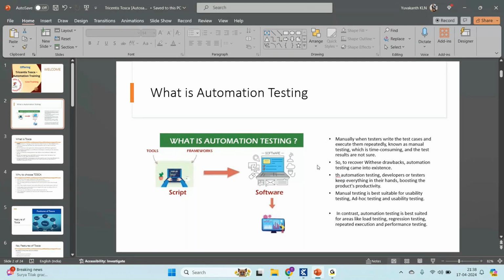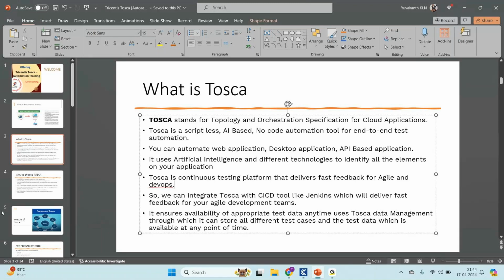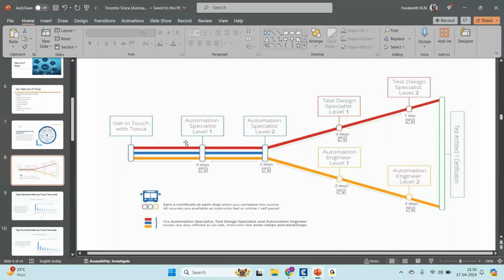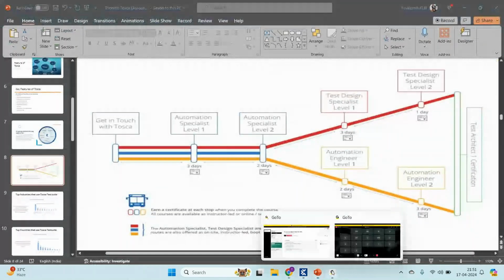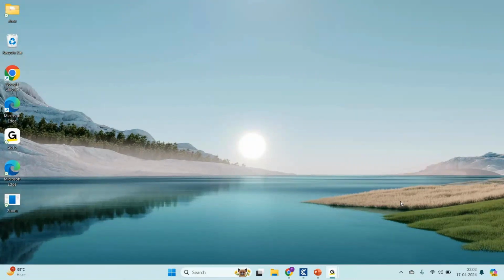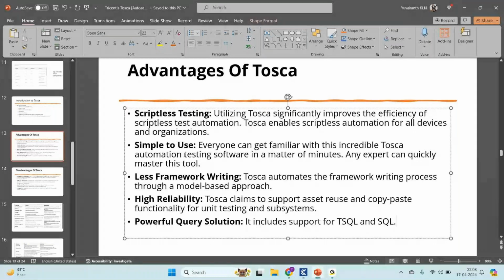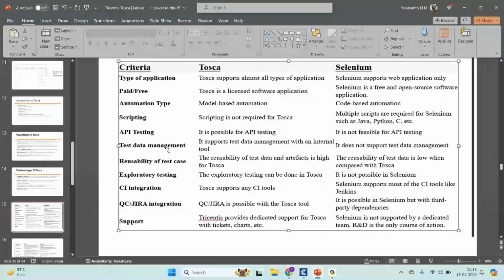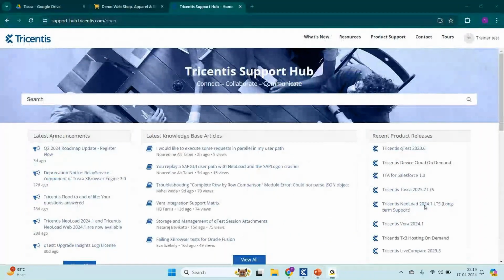Tricentis Tosca – Automation Training Demo. Pls call or whatsappus on +91-8019952427 to enroll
Tricentis Tosca – Automation Training Demo On 17th April  2024.

2) Cloud Performance Engineering in DevOps - Core to Master Level

9) SAPGUI protocol - Performance Testing for SAP applications Using LoadRunner

19)Automated Performance : End user experience , Monitoring and Jenkins Pipeline execution – Crash Course

28)Winning New Performance Testing Clients and Presenting Performance Test Proposals

29)Crash Course On Performance Monitoring – End User Experience of Web and Mobile Apps